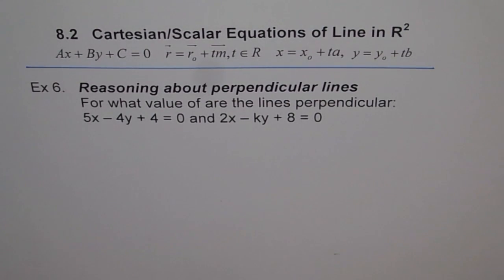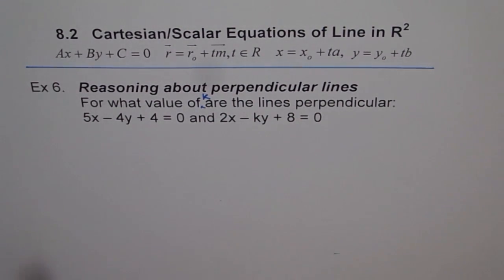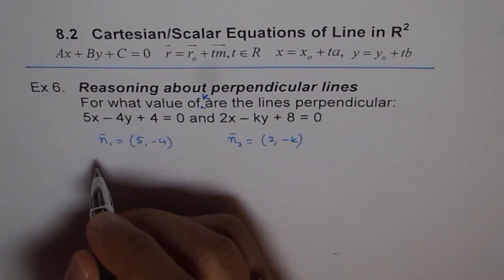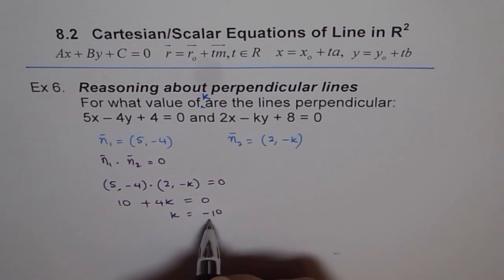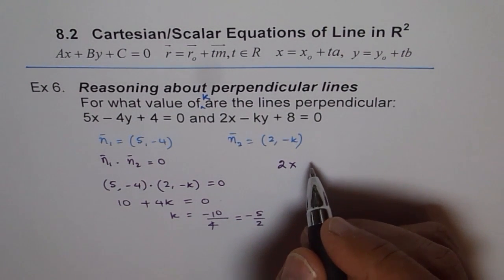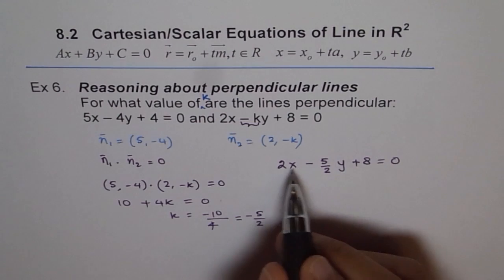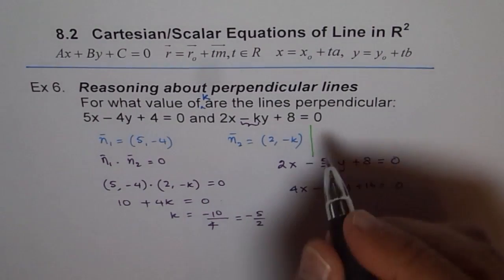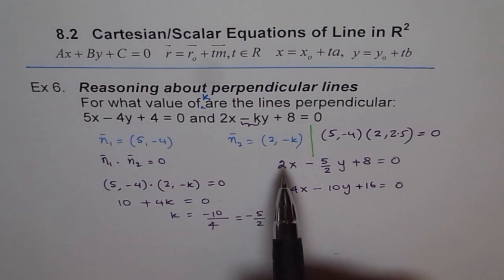Find K For Lines to be Perpendicular Q6